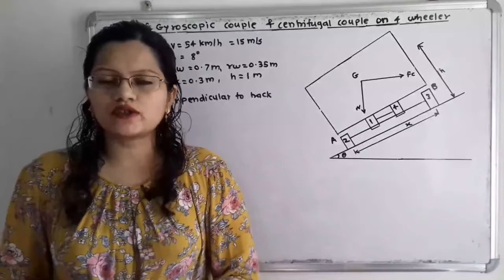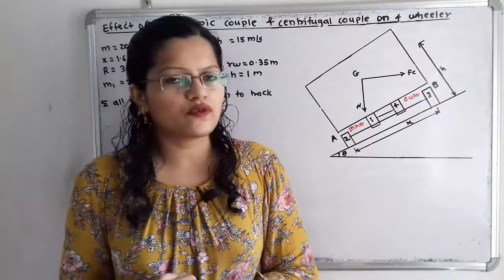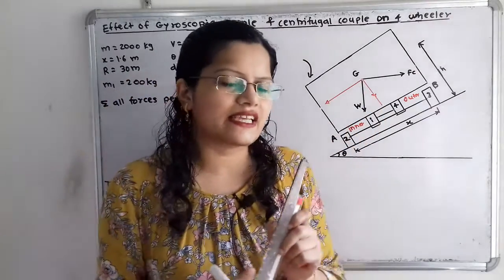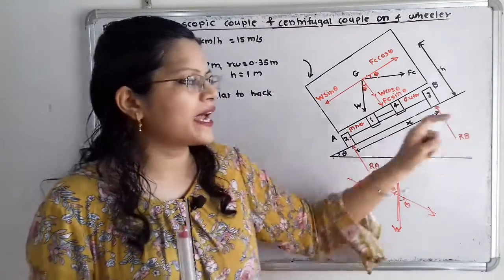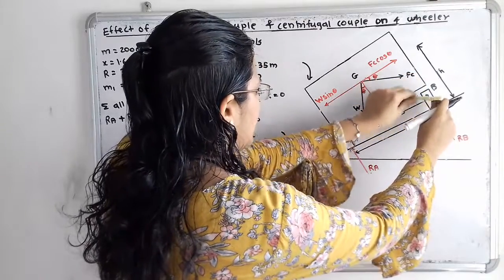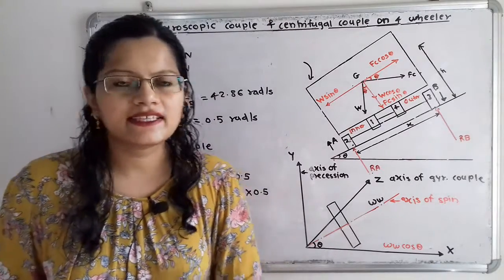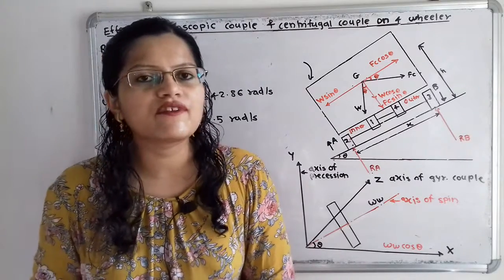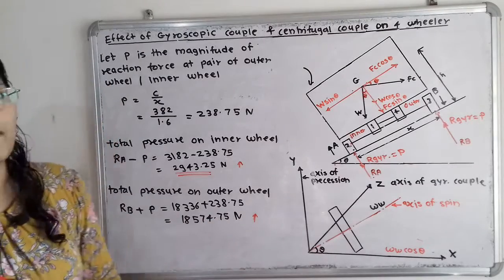Problem on effect of gyroscopic couple on a four wheeler / car moving on inclined track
A four wheeled trolley car of total mass 2000 kg running on rails of 1.6 m guage,  rounds a curve of 30 m radius at 54 km/ h. The track is banked at 8°. The wheels have an external diameter of 0.7 m and each pair with axle has a mass of 200 kg.  The radius of gyration for each pair is 0.3 m.  The height of centre of gravity of the car above the wheel Base is 1 m.  Determine, allowing for centrifugal force and gyroscopic couple actions, the pressure on each rail.